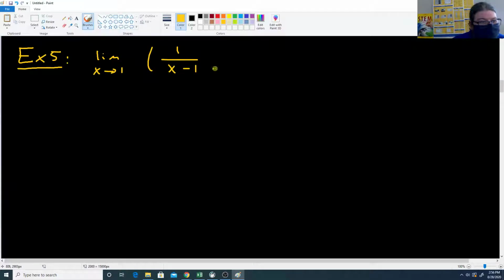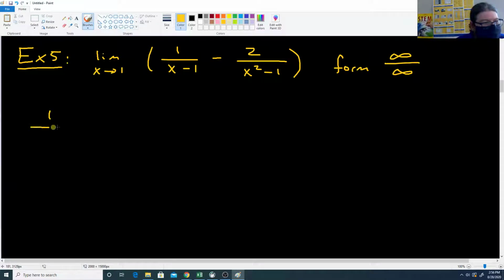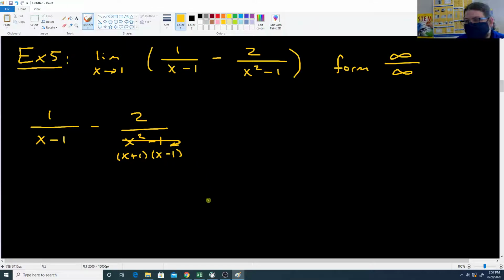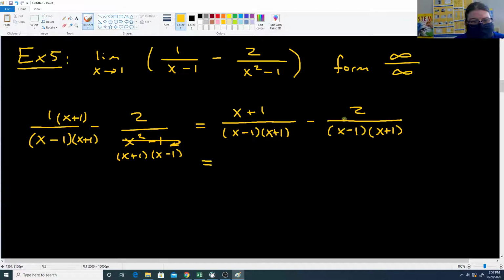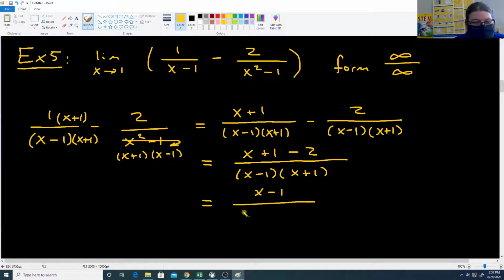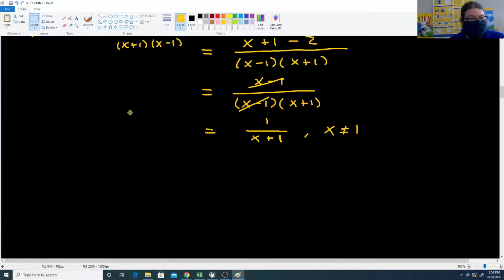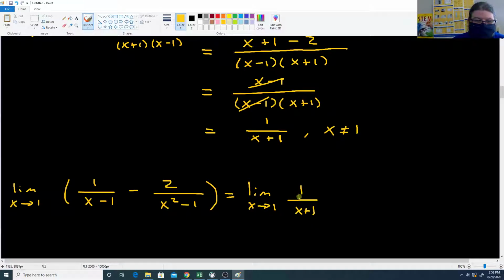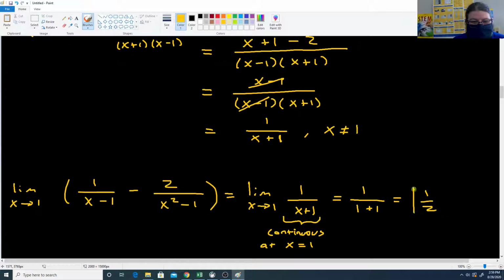sec2 5 ex5